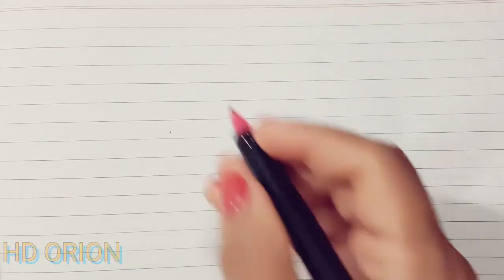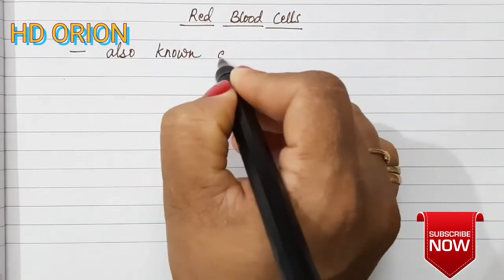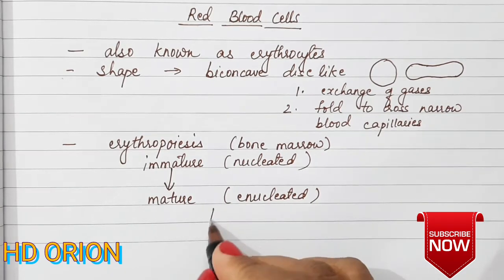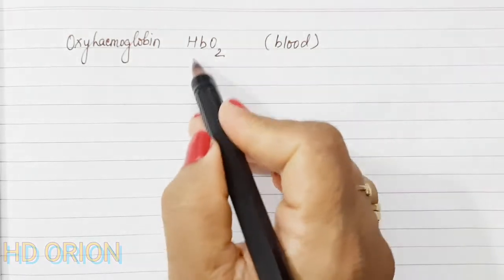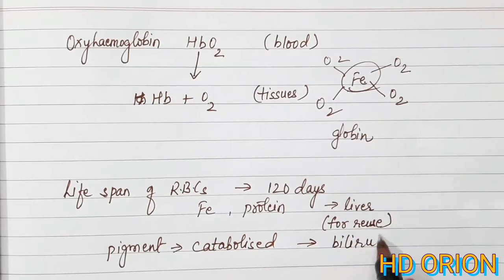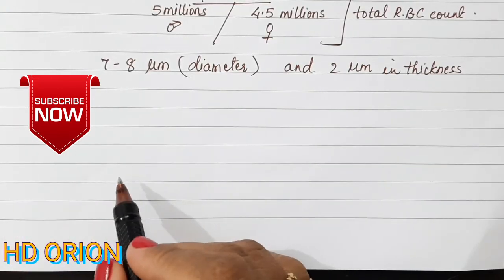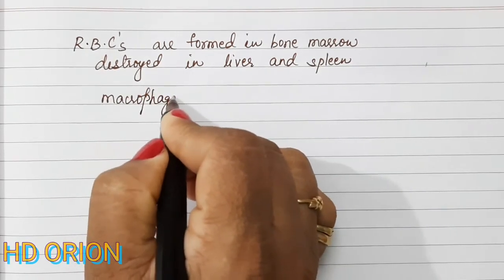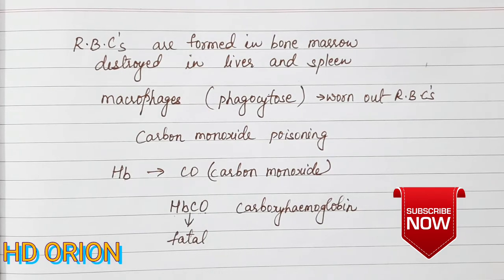Body Fluids and Circulation: Human RBC's, Classes 10th and 11th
Human RBS's
Body Fluids and Circulation:

 Human RBS's,

Classes 10th and 11th

Question 1. Why are the mammalian RBC's enucleated? Is there any exception?

Question 2. What is carbon monoxide poisoning?

Question 3. Define the terms polycythemia and erythropenia.

Question 4. Where are the RBC'S formed and destroyed?